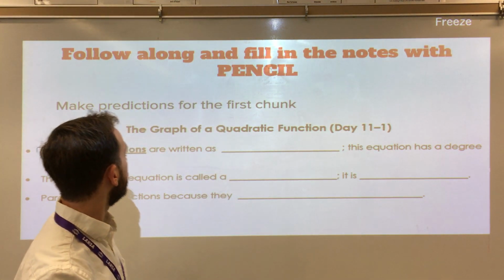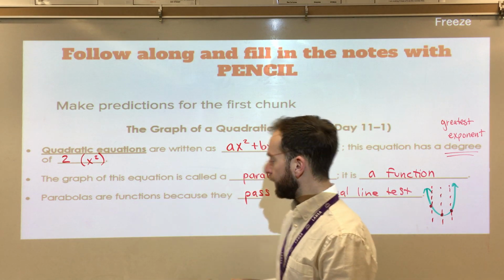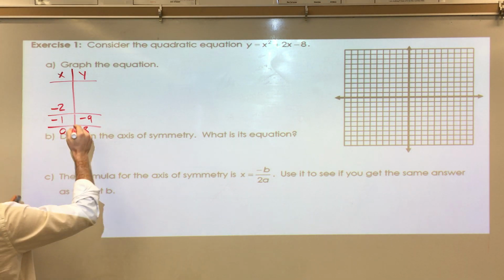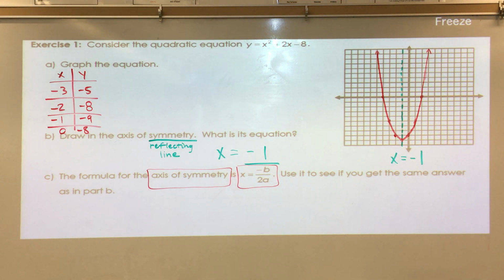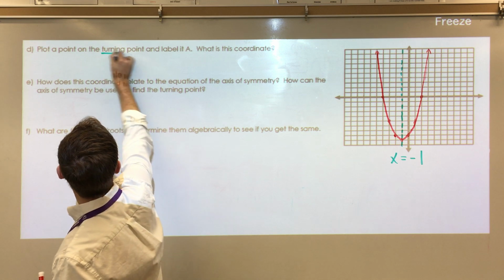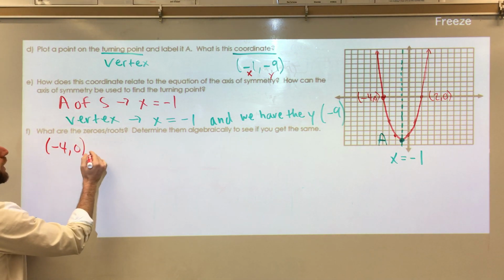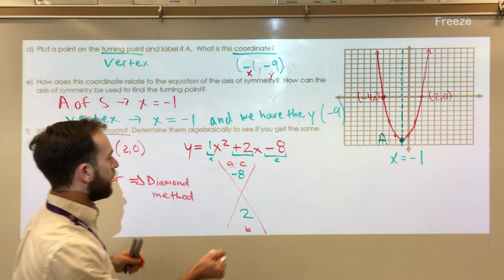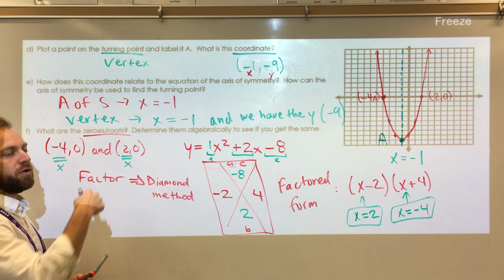Notes: Graphing Quadratic Functions (Axis of Symmetry, Vertex, Zeroes/Roots)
Learn how to graph using key features of a quadratic equation in standard form!